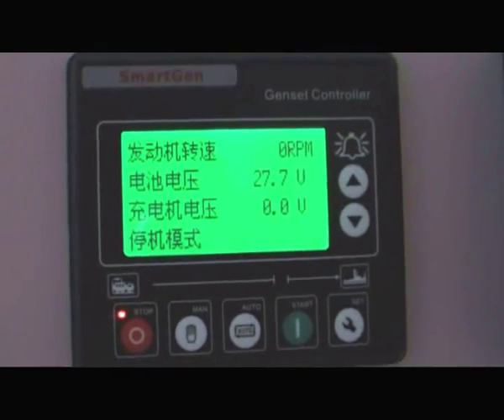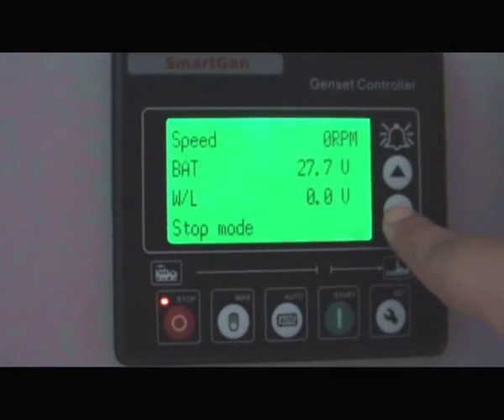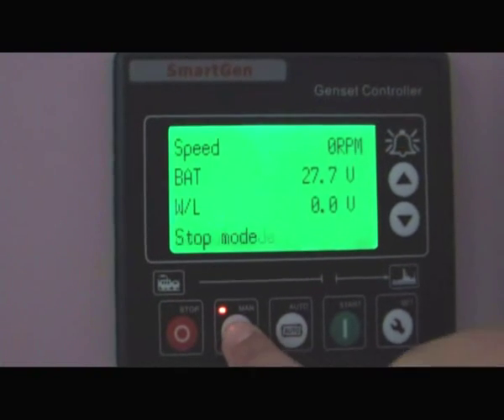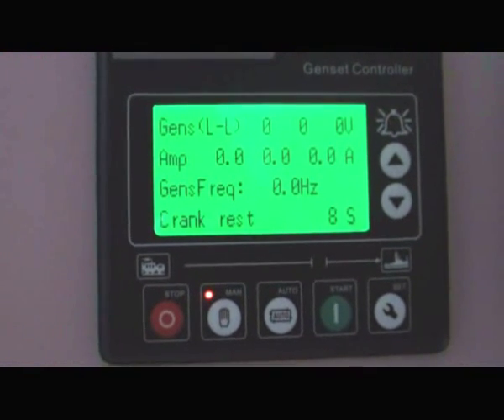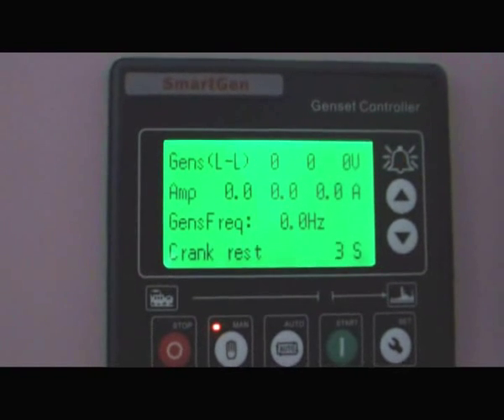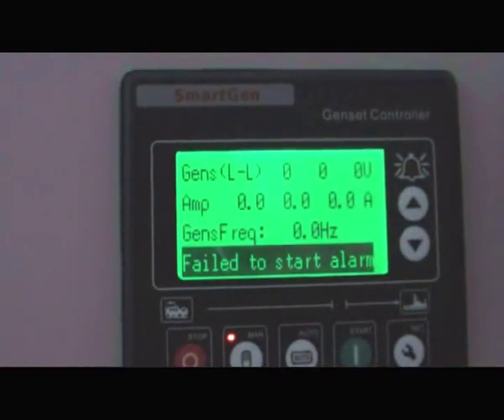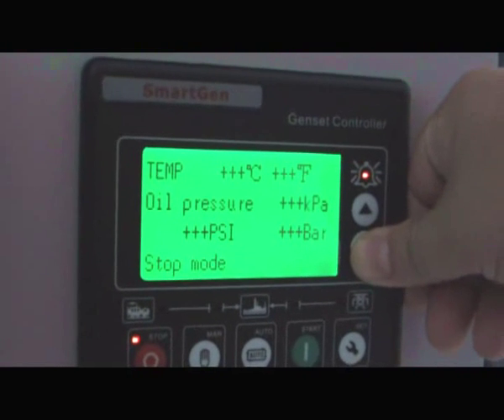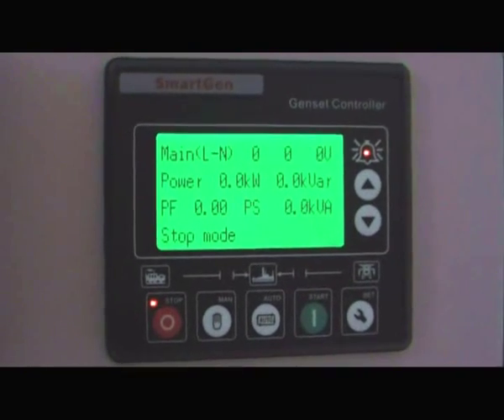hgm400 series genset controllers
HGM400 series automatic controller, integrating digital, intelligent and network techniques, is used for automatic control system of generator. It can achieve automatic start/stop, data measuring and "three remote" functions (SG485 module is needed). The controller uses LCD display, optional Chinese, English, Spanish and Russian display interface with easy and reliable operation.

HGM400 series automatic controller uses micro-processing technique which can carry out precision measuring, constant value adjustment, timing and threshold setting and etc.. All the parameters can be adjusted from front panel or through programmable interface (USB to LINK, can use SG72 adaptor) via PC. It can be widely used in all types of generator automatic control system for compact structure, simple connections and high reliability.